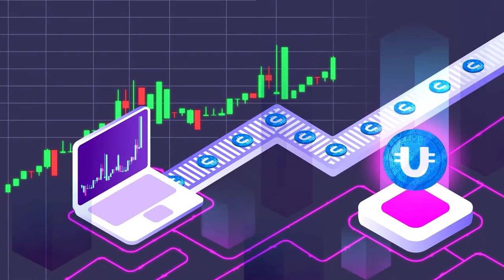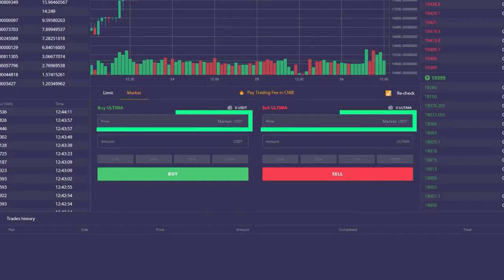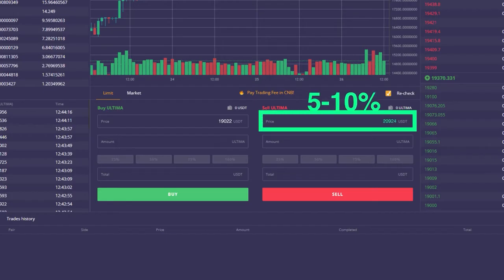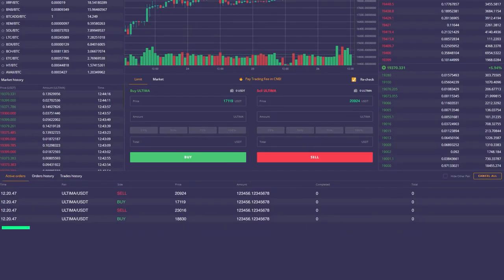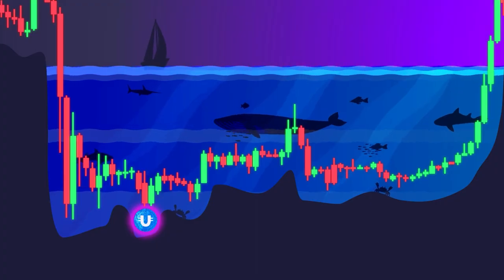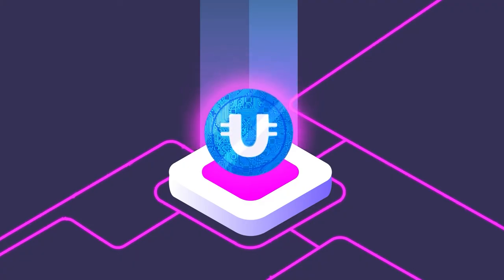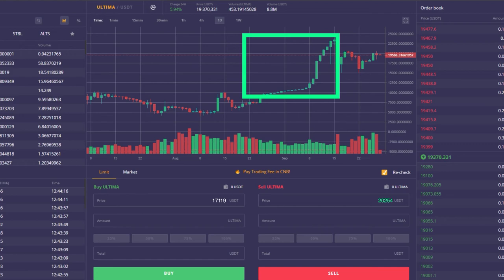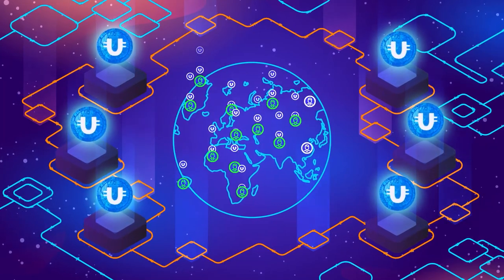How Do You Trade Ultima Token Most Effectively? 📈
In this video, we will tell you about one of the possible cryptocurrency trading strategies. By learning it, you will be able to buy and sell Ultima tokens more effectively.